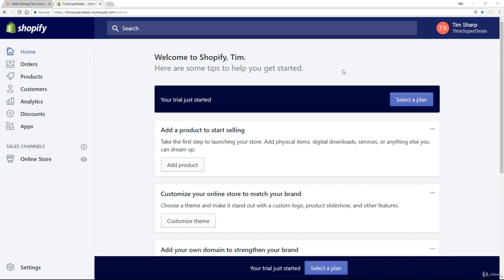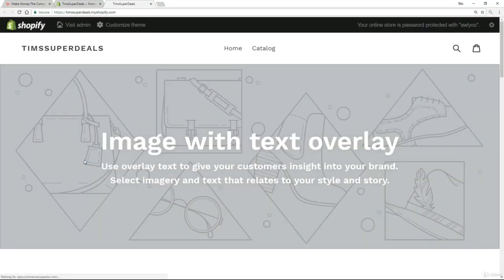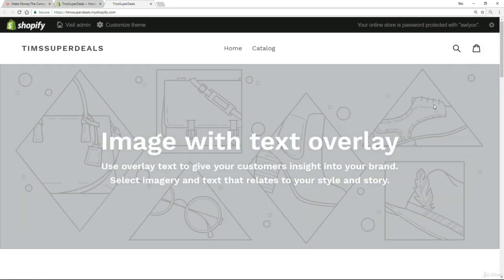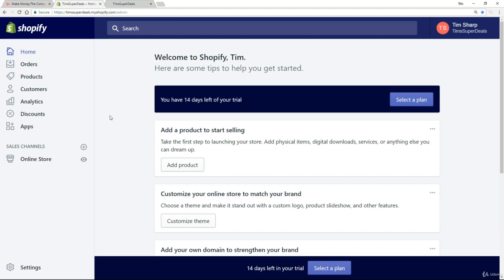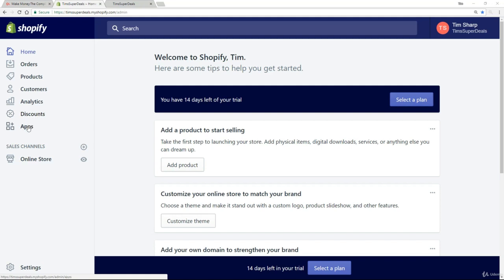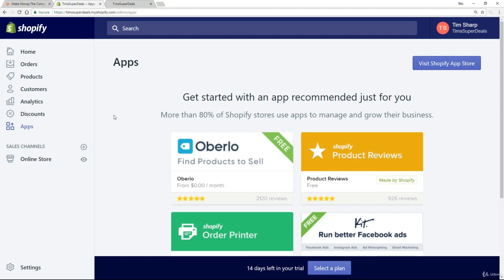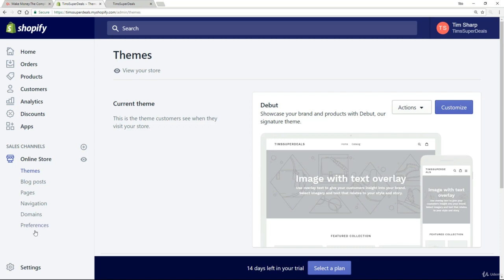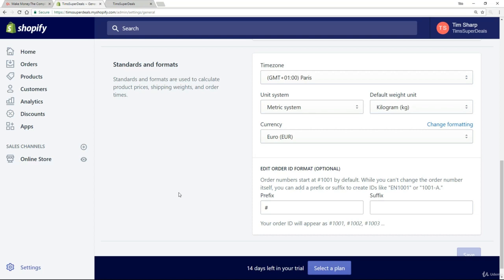Essential 3 Understanding your Shopify account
Romanchak  is a YouTube Channel, where you will find Educational, informative, digital marketing, online business, drop shipping, blogs, e-mail marketing, copywritings,  seo,  internet marketing,  affiliate marketing,  facebook ads, online earnings, Videos,  :)

►S-U-B-S-C-R-I-B-E- Romanchak